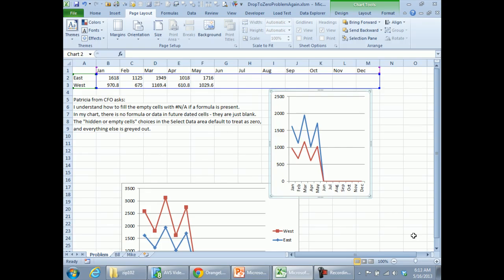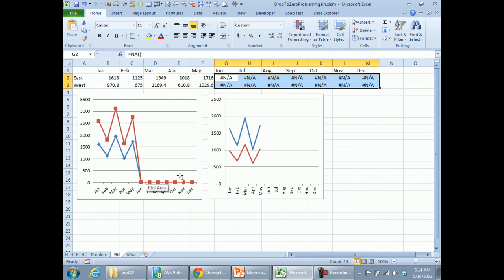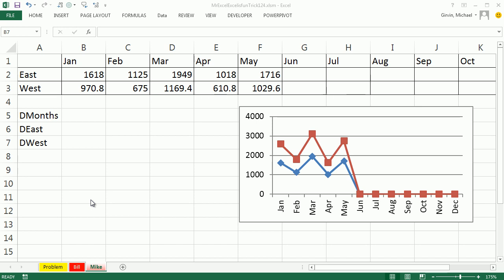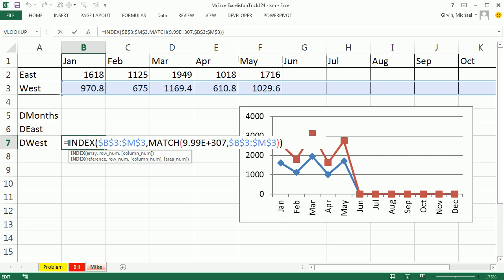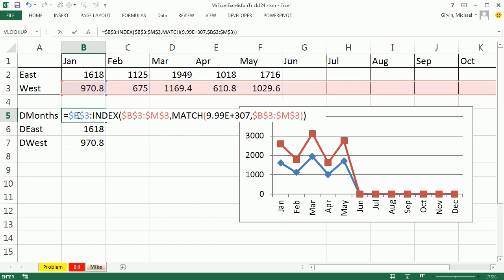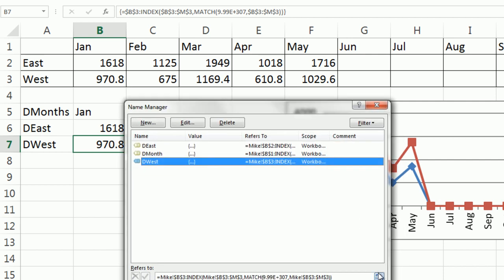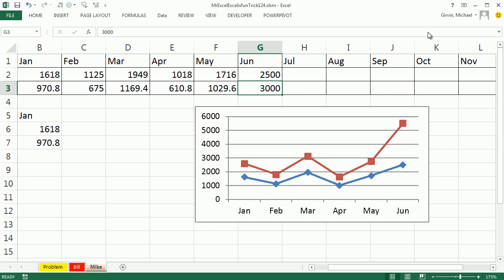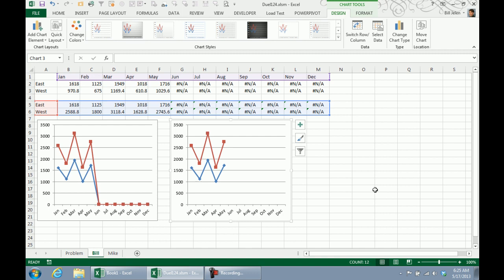Mr Excel & excelisfun Trick 124: Dynamic Stacked Line Chart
See Mr Excel and excelisfun use two methods to lookup a column based on a date and then add all the values for the North Region
1. NA error Trick
2. Dynamic Range Defined Name Formulas that use INDEX function to lookup a cell reference, and inserting Defined Name into chart (select range only and leave sheet reference when inserting a name -- later it turns to a workbook reference).
3. Trick the regular line chart by creating a second data set with a formula